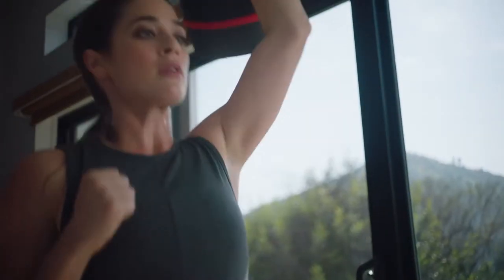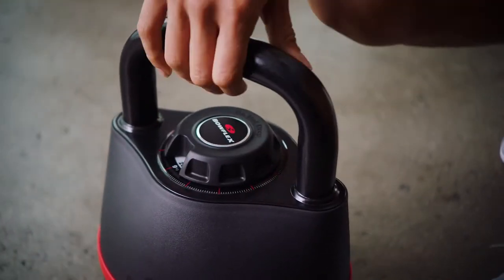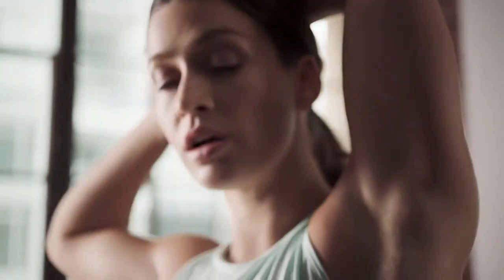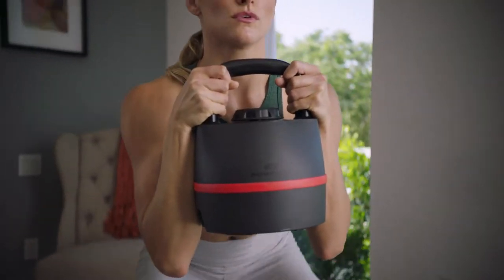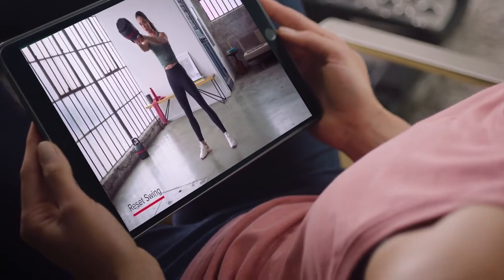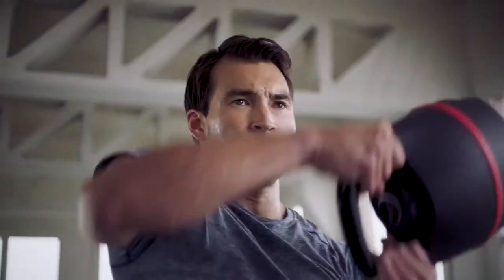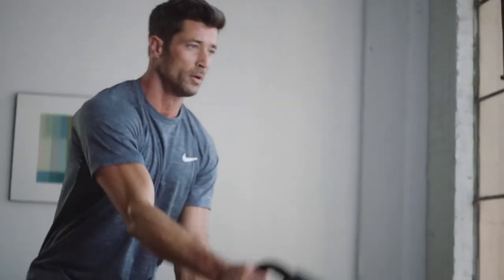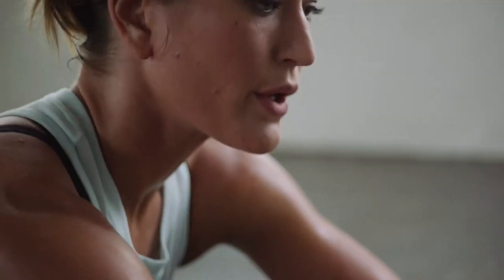Amazin' Aces Pickleball Wood 4-Paddle Set - Pickleball Paddle Set Includes 4 Wood Pickleball Paddles